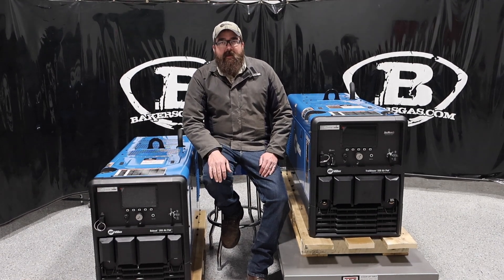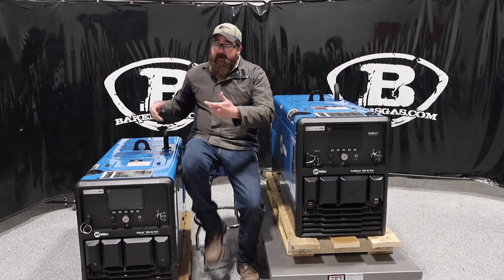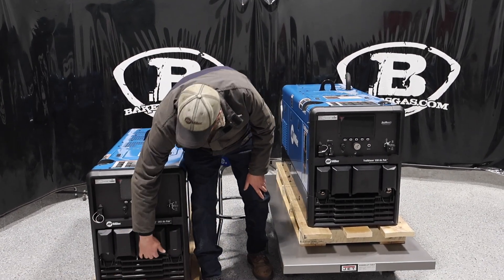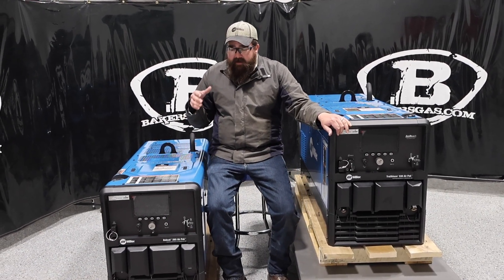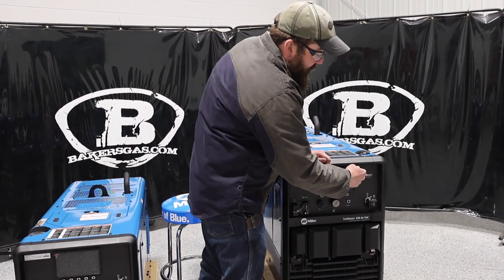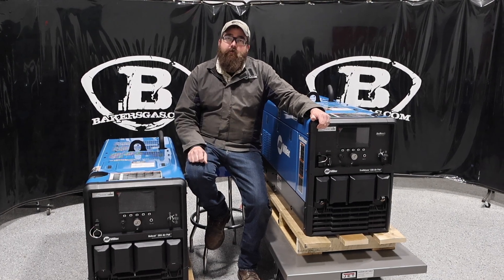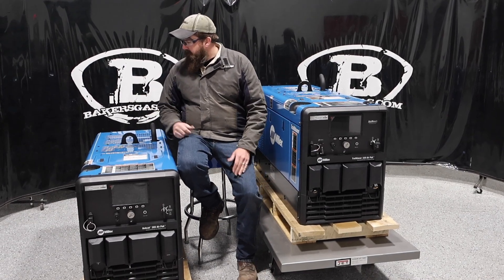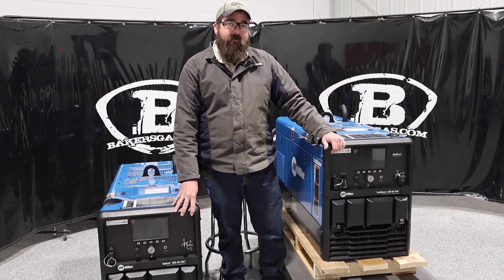Trailblazer 330 Air Pak vs Bobcat 265 Air Pak - Review and Comparison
Baker's Gas has Miller Electric's newest Air Pak lineup. In this video, we review the new Bobcat 265 Air Pak and the new Trailblazer 330 Air Pak, pointing out differences and where upgrading to the Trailblazer model makes sense.

The most significant difference is that the Trailblazer model includes ArcReach, available Wireless Interface Control, more desirable gouging, Dynamic Dig, and more power! Both models have the same air.

Bobcat 265 Air Pak:

Peak Watts: 11,000
Continuous Watts: 9,500

Trailblazer 330 Air Pak:

Peak Watts: 12,000
Continuous Watts: 10,500